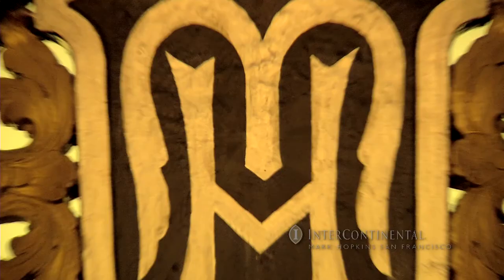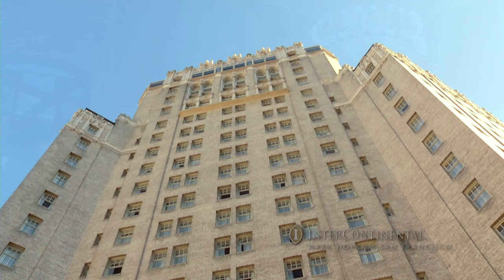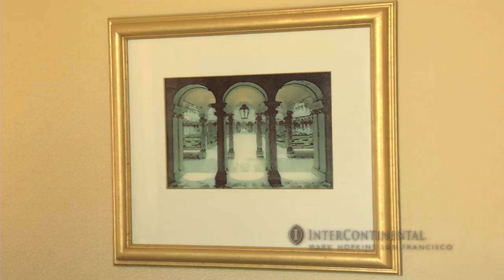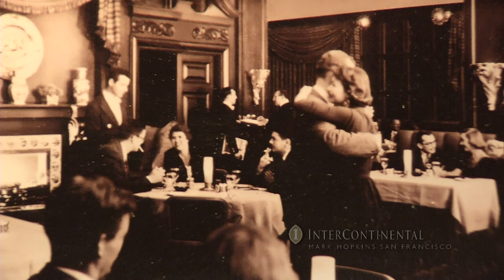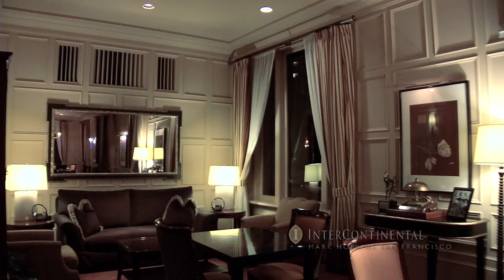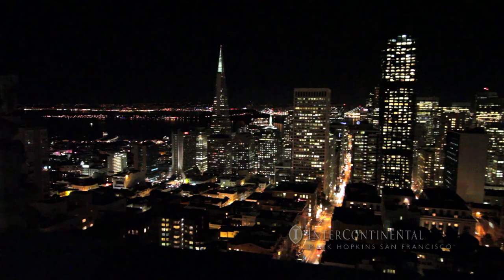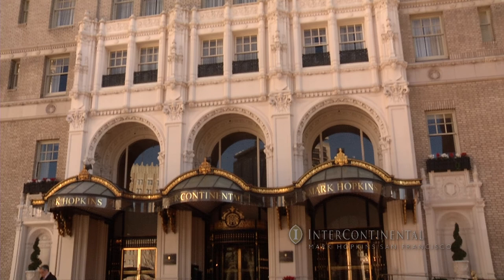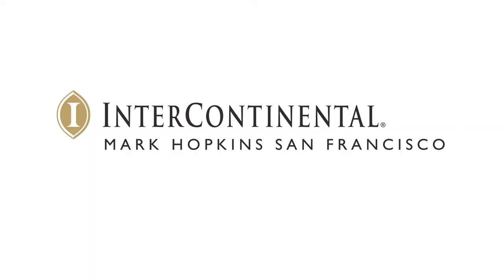Mark Hopkins Hotel